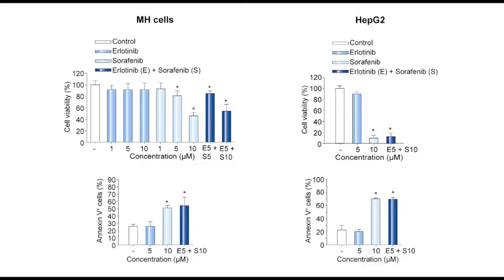"Erlotinib and sorafenib....."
Professor Markus Peck-Radosavljevic discusses his article "Erlotinib and Sorafenib in an orthotopic rat model of hepatocellular carcinoma"